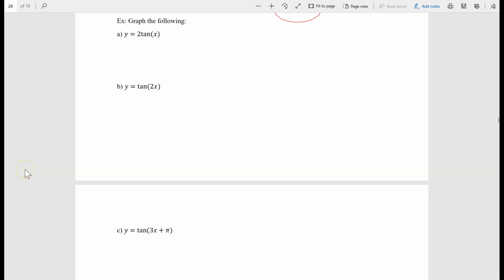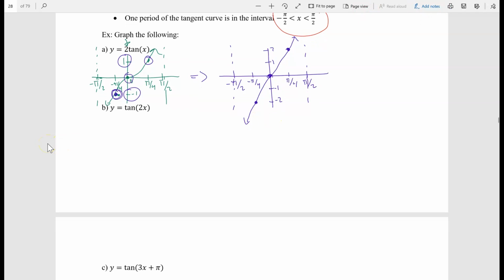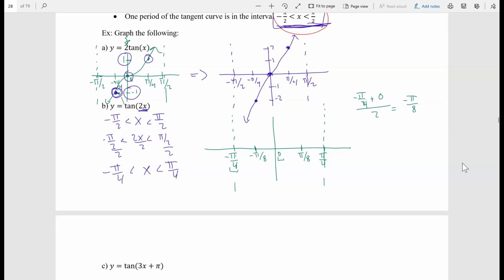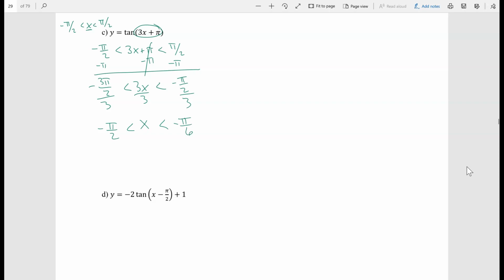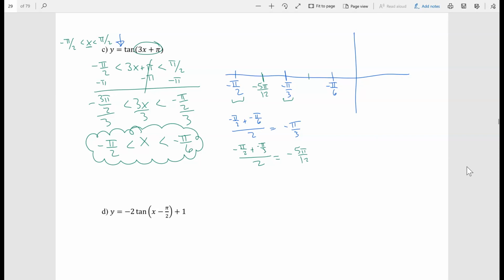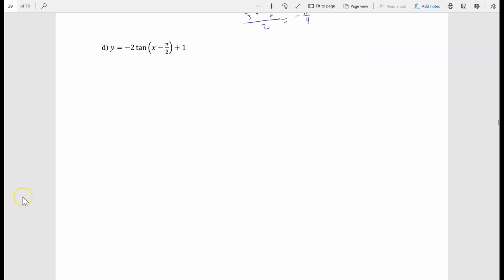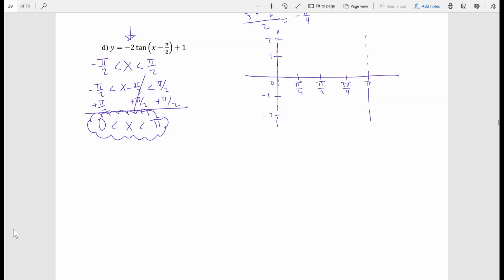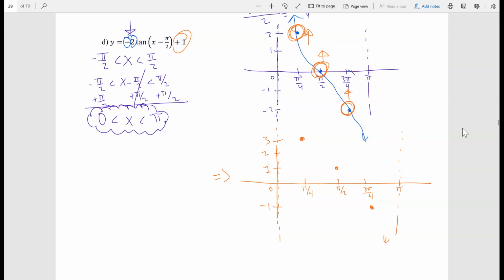Math 104: Graphing Tangent Curves Examples